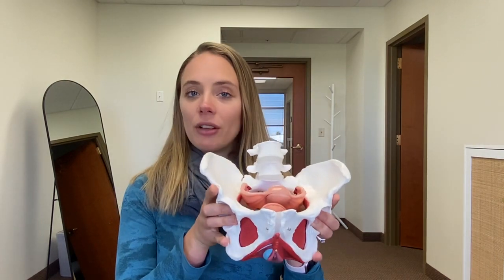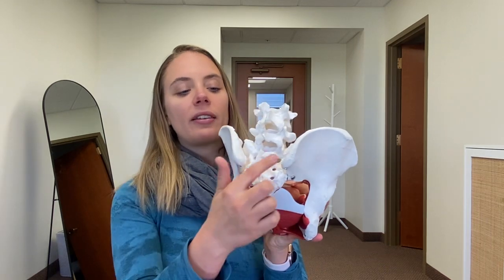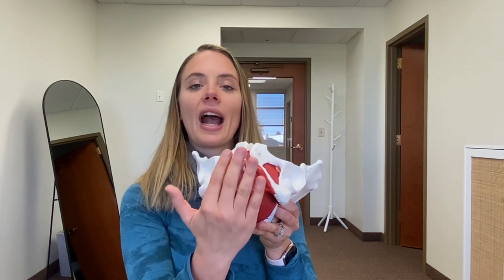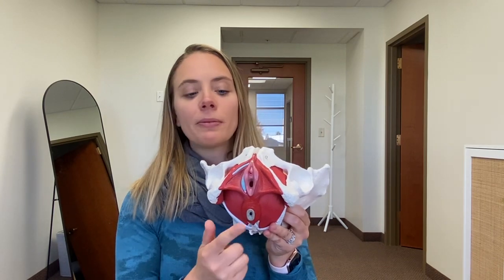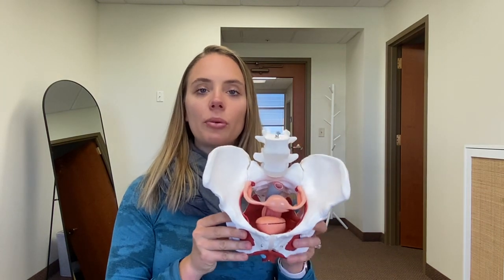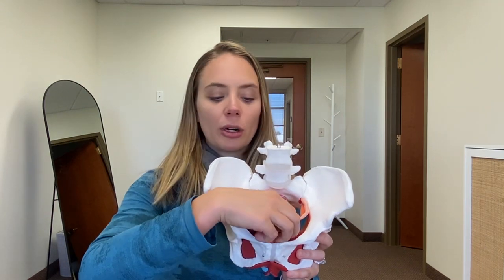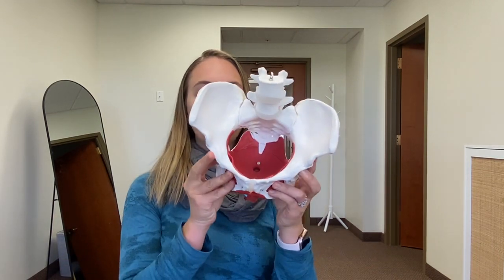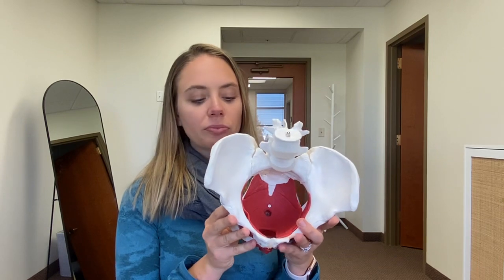Anatomy of Your Pelvic Floor